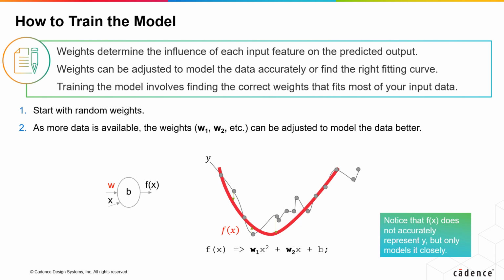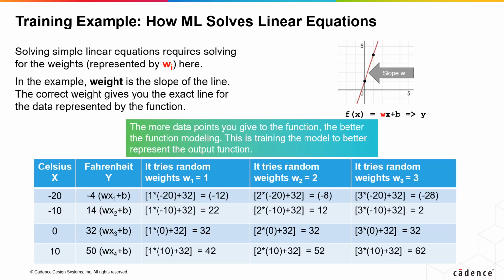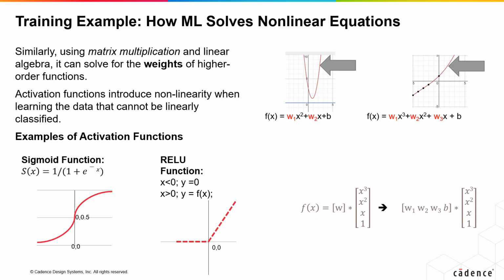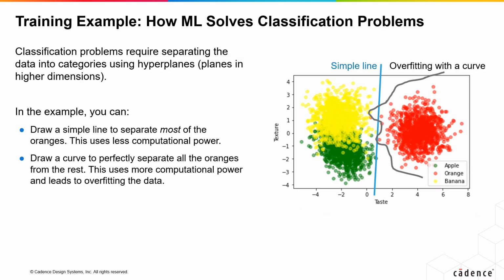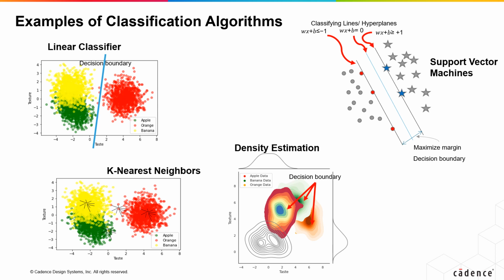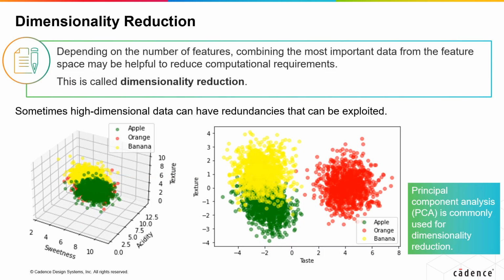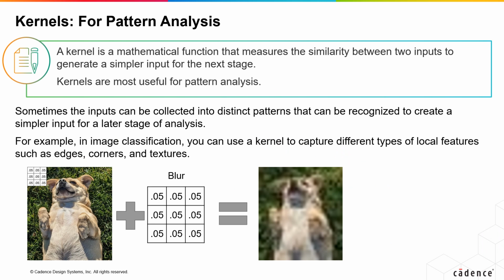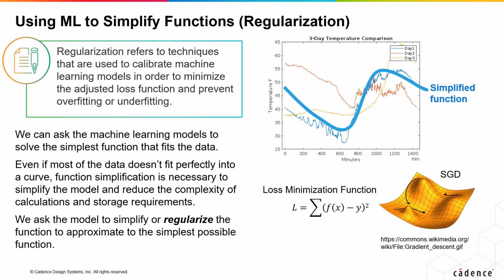Training the Model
Weights can be adjusted to model the data accurately or find the right fitting curve. This process is called training the model.